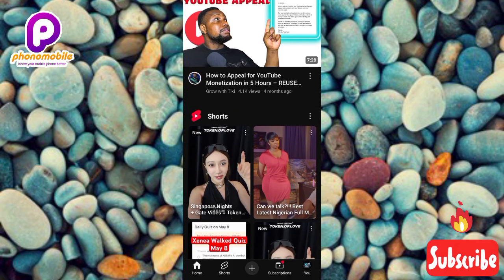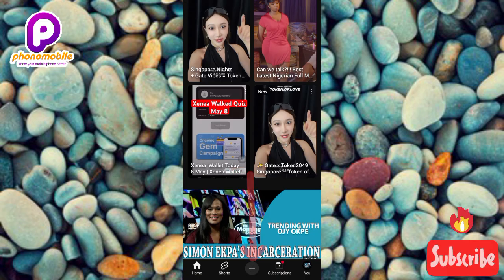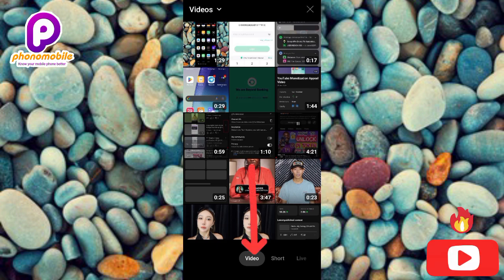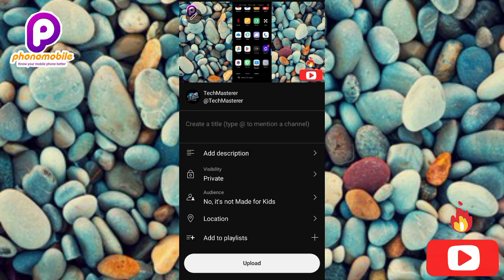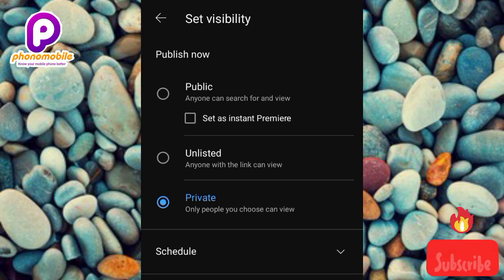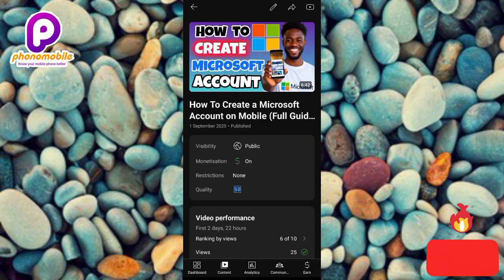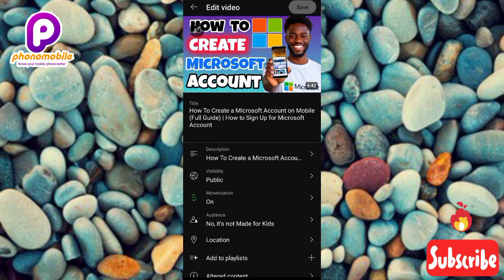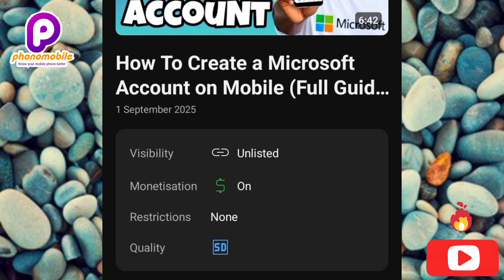How to upload videos on YouTube as Unlisted | How to set video as Unlisted on YouTube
Here's a detailed step-by-step guide on how to upload videos on YouTube as unlisted and how to set a video as unlisted on YouTube:

YouTube offers various privacy settings for videos, including public, private, and unlisted. Unlisted videos are not visible to the public and can only be accessed by people who have the direct link to the video. In this guide, we will walk you through the step-by-step process of uploading videos on YouTube as unlisted and setting a video as unlisted on YouTube.

Step-by-Step Guide

Uploading a Video as Unlisted on YouTube

1. Sign in to YouTube Studio: Go to YouTube Studio and sign in with your Google account.
2. Click on "Create": Click on the "Create" button in the top right corner of the YouTube Studio dashboard.
3. Select "Upload Video": Select "Upload Video" from the dropdown menu.
4. Choose Your Video File: Select the video file you want to upload from your computer or device.
5. Enter Video Details: Enter the title, description, and tags for your video.
6. Select "Unlisted": Under the "Visibility" section, select "Unlisted" from the dropdown menu.
7. Click "Next": Click "Next" to proceed with the upload process.
8. Review and Publish: Review your video details and click "Publish" to upload the video as unlisted.

Setting a Video as Unlisted on YouTube

1. Go to YouTube Studio: Go to YouTube Studio and sign in with your Google account.
2. Click on "Videos": Click on the "Videos" tab in the left sidebar.
3. Find the Video: Find the video you want to set as unlisted and click on it.
4. Click on "Details": Click on the "Details" tab.
5. Select "Unlisted": Under the "Visibility" section, select "Unlisted" from the dropdown menu.
6. Click "Save": Click "Save" to apply the changes.